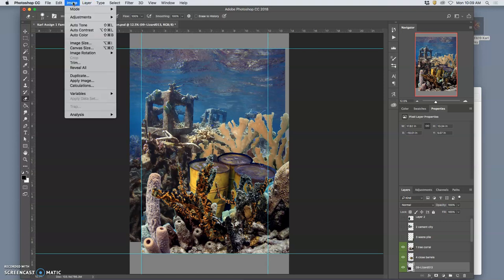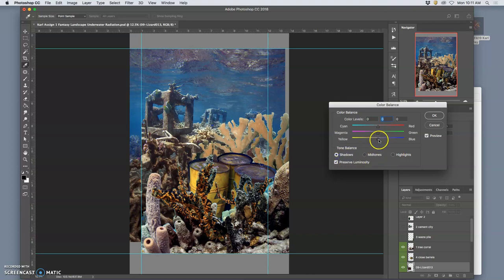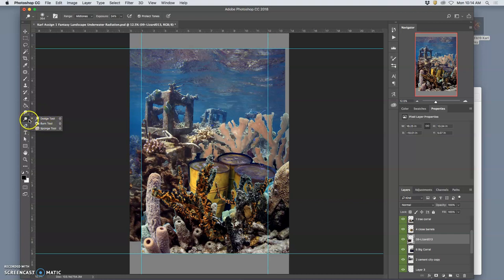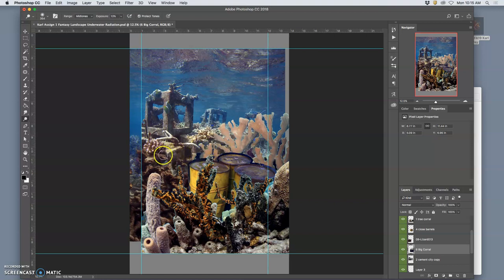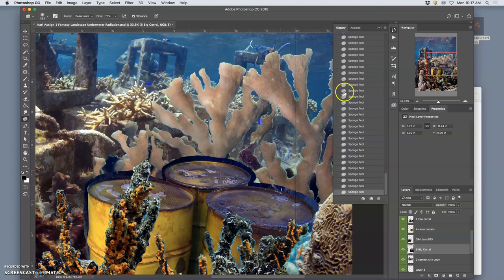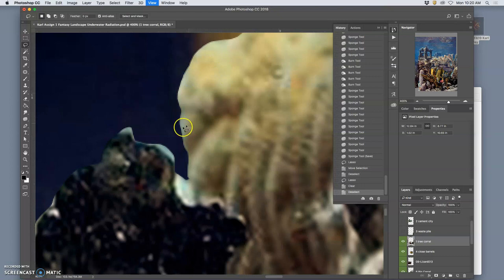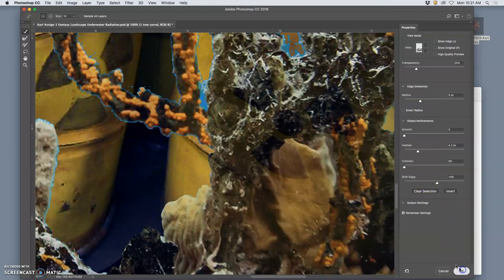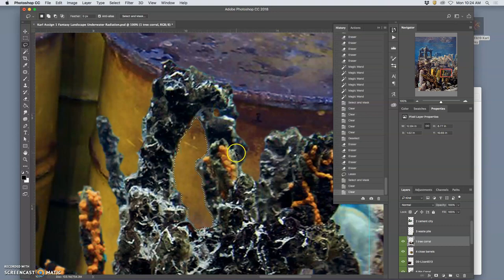7 Setting Up to Start Refined Edge Work